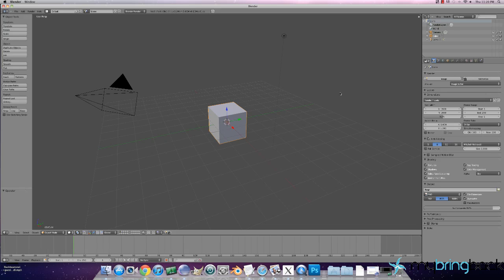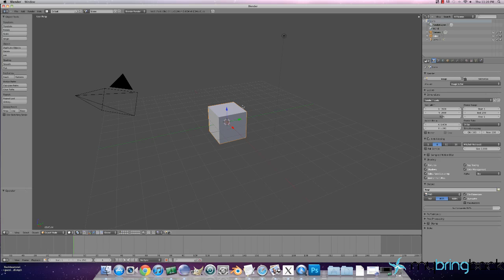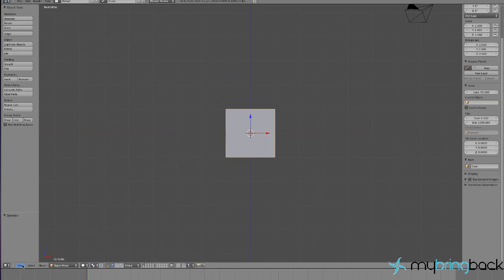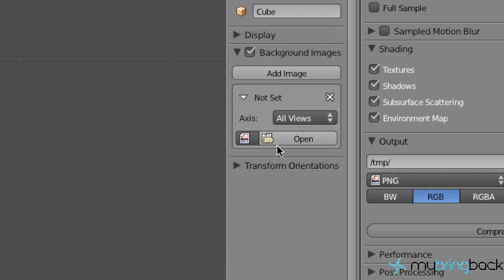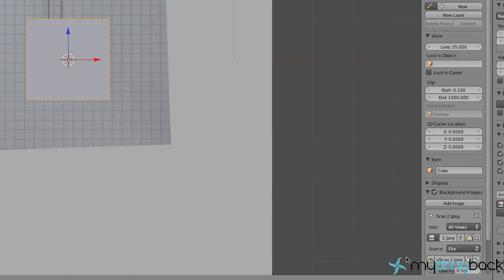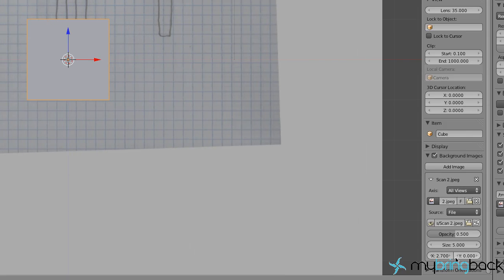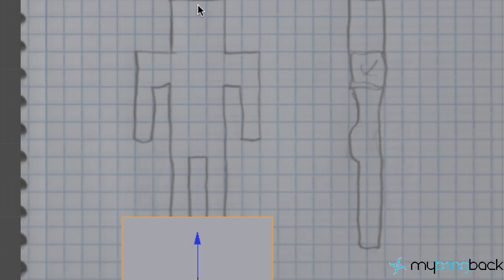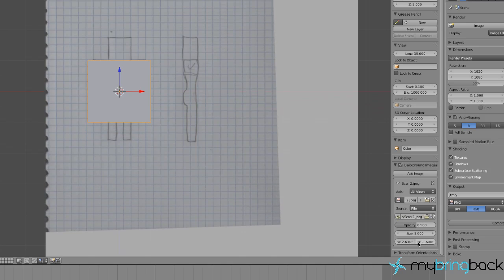Learn Blender 3- Adding a Background Image & Mirror Modifier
In this lesson we will create a very simplistic box character.  Modeling this figure will show how to add a background (reference) image and to apply a mirror modifier in blender 2.57.  This is the core concept of the lesson, not so much as the modeling. .